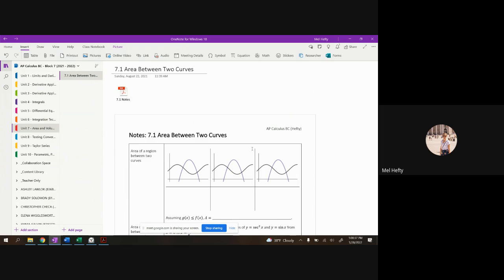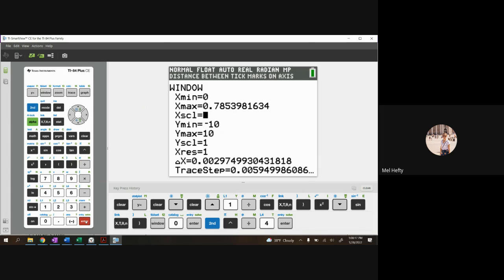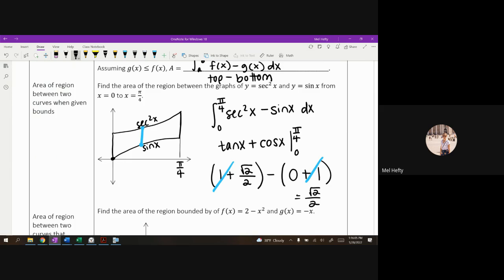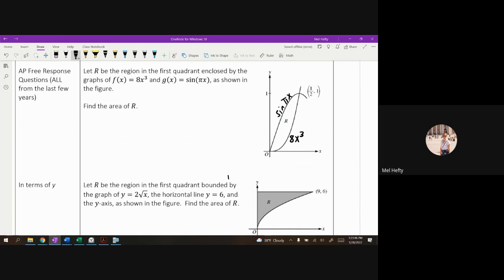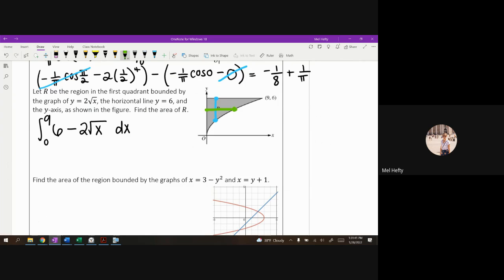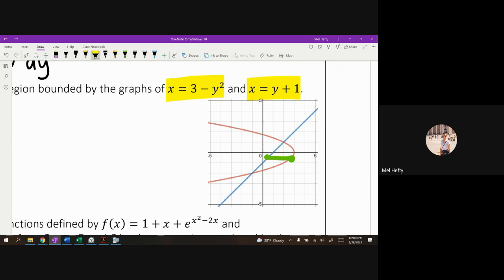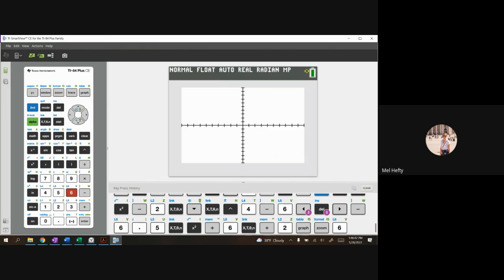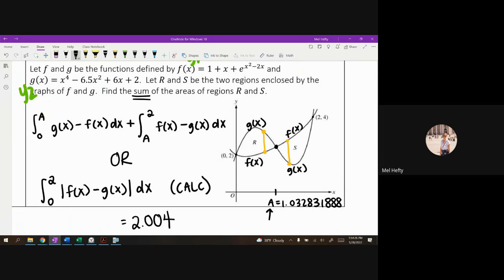BC - Section 7.1 Area Between Two Curves (1/28)